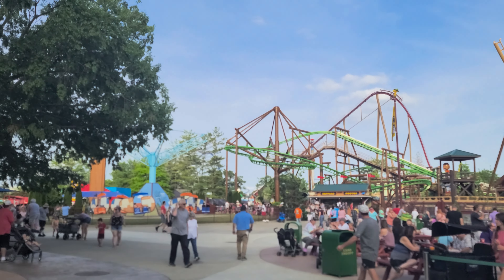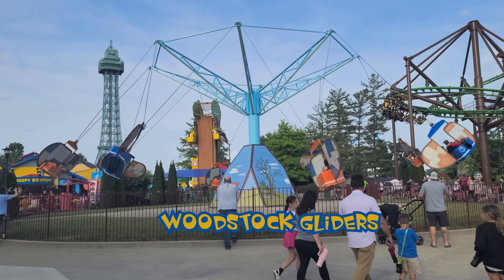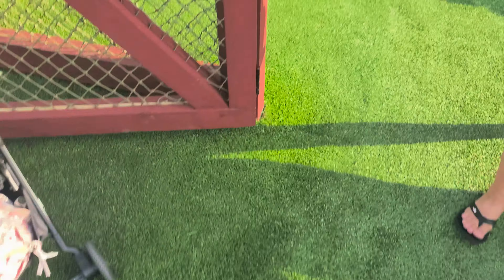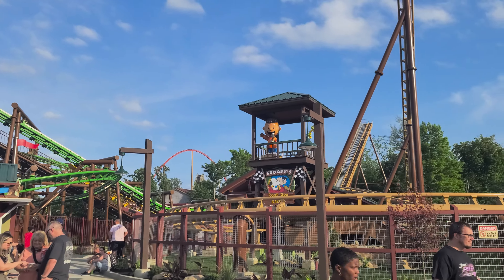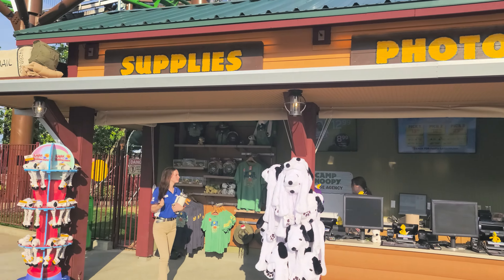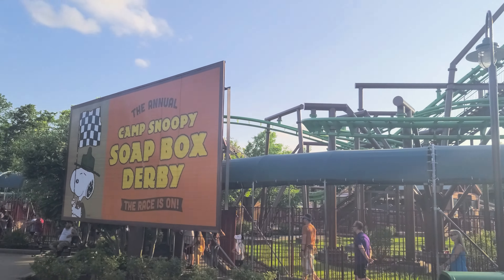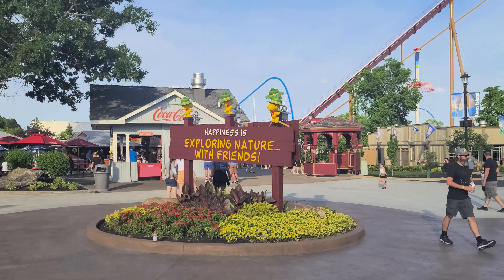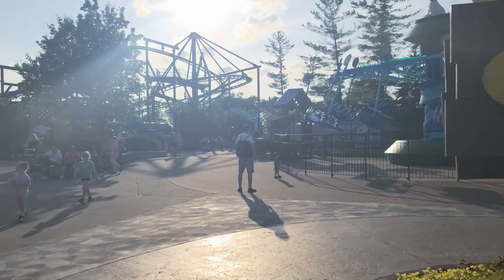The NEW Camp Snoopy at Kings Island - an opening day tour!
Come with me, and we'll see a world of pure imagination. in the form of the NEW Camp Snoopy area at Kings Island in Mason, OH. A tour of the new area including: Beagle Scout Acres, Charlie Brown's Rushing River Log Ride, Franklin's Flyers, Linus Launcher, Snoopy's Soap Box Racers, Woodstock's Air Rail and Pigpen's Mess Hall.

(filmed in 4K HD)

If you would like to send me a letter (to have a chat about things that are just too much for the comments section) you can do so at:
Kent Scifres
242 Wilderness Cove Ln.
~~PLEASE DO NOT SHOW UP AT MY HOME. THAT WOULD BE AWKWARD AND WEIRD FOR EVERYONE.

if you would like to see some of the pictures I take while I'm out and about and get a sneak peek into what videos will be coming soon, you can check out my Instagram at:

Thank you everyone once again for stopping by. I appreciate you. Stay weird friends!